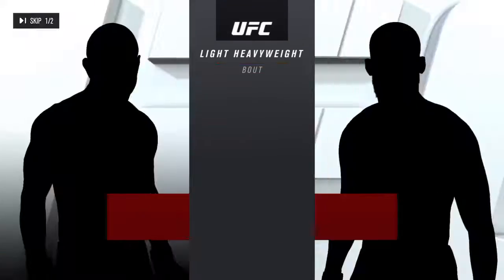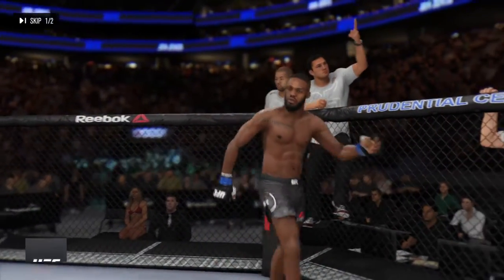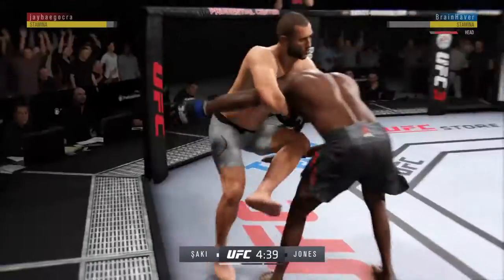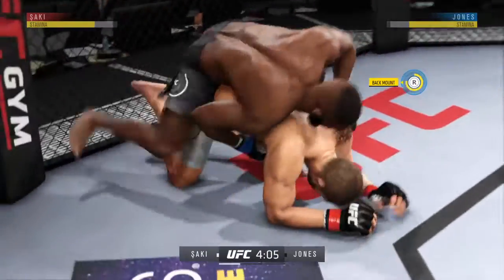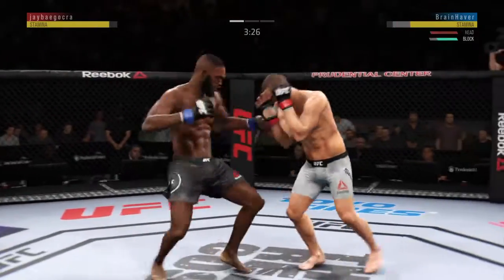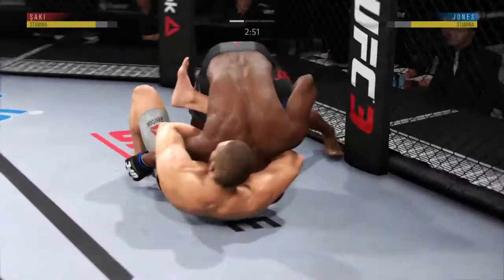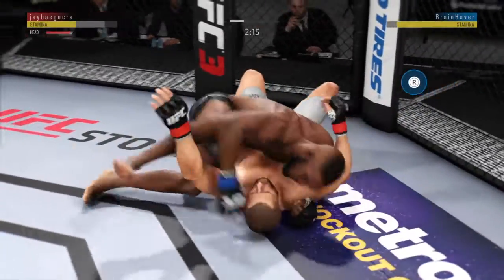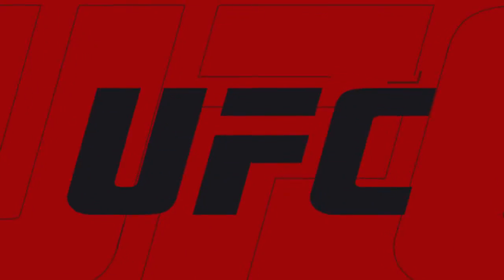Jon Jones vs Gokhan Saki Round 1 Knockout